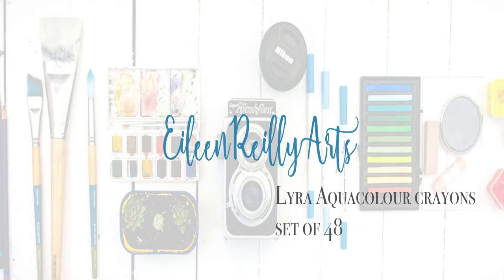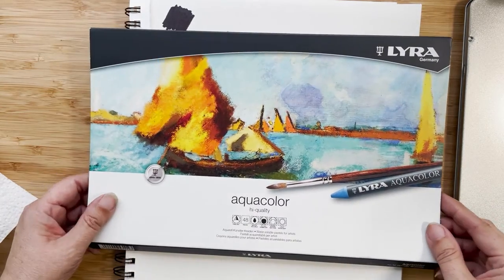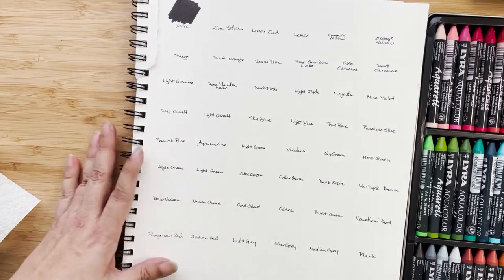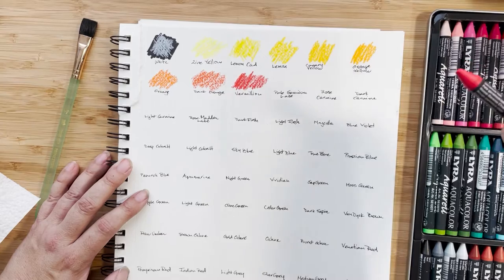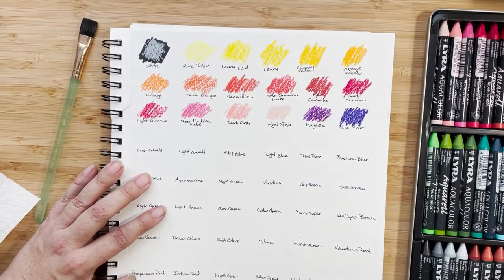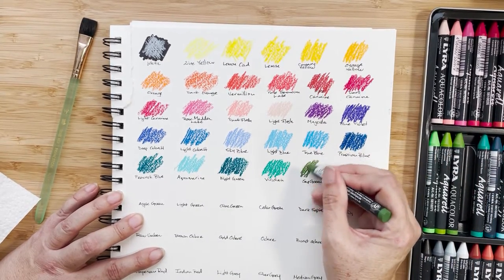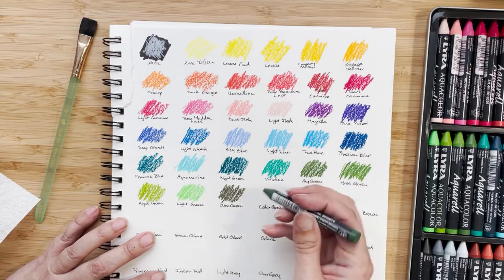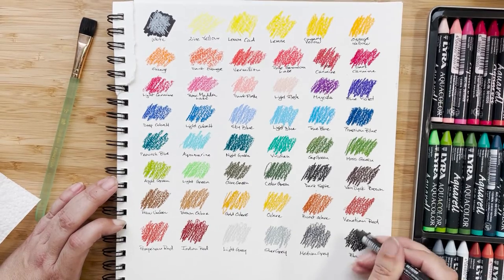Lyra Aquacolour watersoluble crayons set of 48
A swatchout for you! I've been looking at these Lyra watersoluble wax crayons for a while and I kept telling myself I don't need them as I have a good number of Caran d'Ache Neocolor II crayons. But I am so glad I got them. It gives me some different colours and a wider crayon to use in conjunction with the Neocolors so I am liking them.

For a downloadable swatch chart go to my website for these Lyra and more